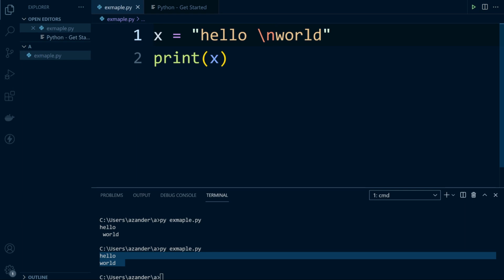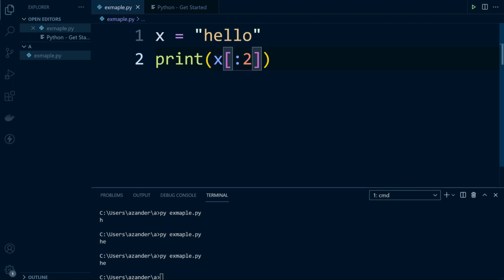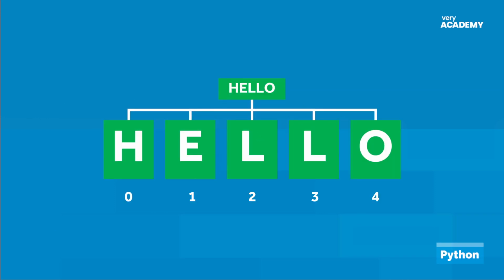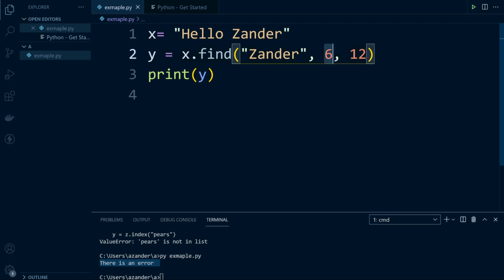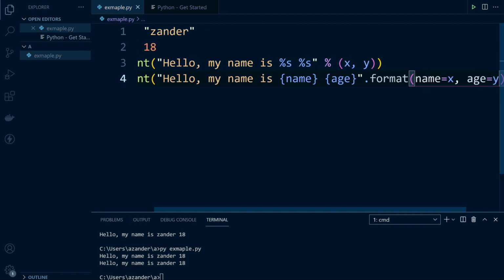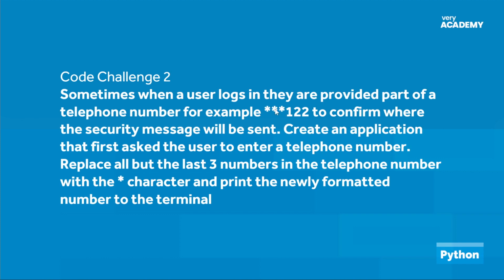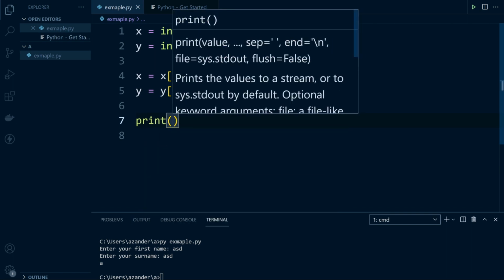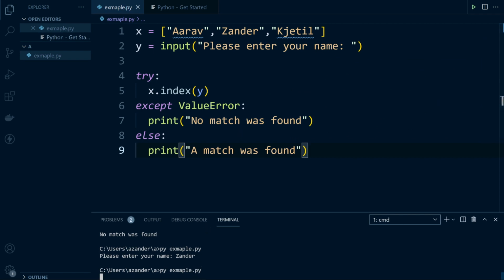Python - String Manipulation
Learn Python - Take our Python class for free! This python course for beginners consists of 10 classes, slowly and progressively introducing Python skills through explanations, example walk-throughs and code challenges. We know that the best way to learn Python is to start practising. In this fourth module we focus on learning the basic underpinning skills used throughout this course, string manipulation.

Topics:
1.  New Lines
2. Escape Characters
3. Multiline String
4. Character Positions
5. Character Slicing
6. String Length
7. Modifying Strings
8. String Strip
9. String Replace
10. String Find
11. Count Substring
12. String Formatting
13. Code Challenges 1-6

00:00 Introduction

Python Beginners Course Structure:
006 – Random
007 – Tuples, Lists and Dictionaries
008 – For Loops
009 – While Loops
010 – Functions